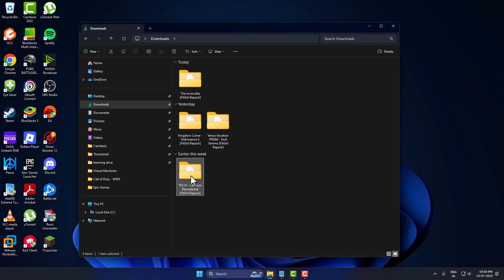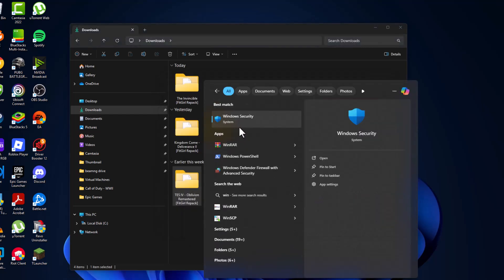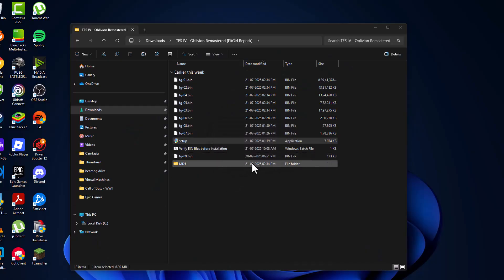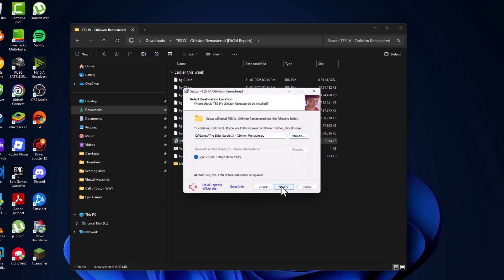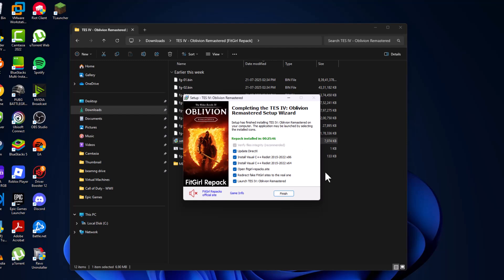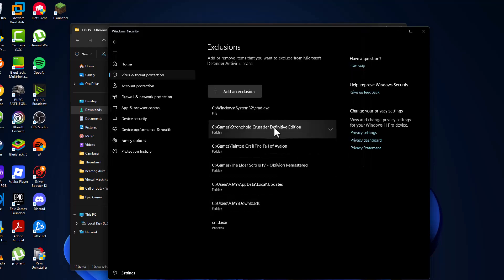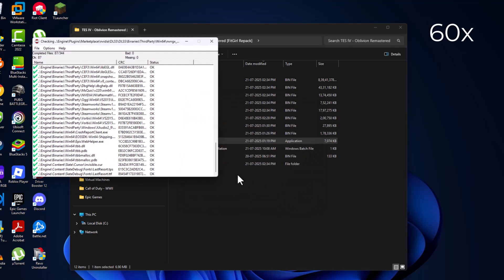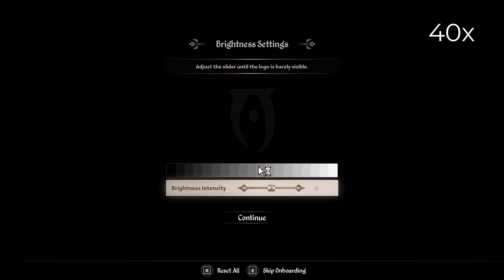Install FitGirl Games The RIGHT Way – No Errors, No Crashes (2025)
Learn how to install FitGirl repack games the RIGHT way in 2025 without errors, crashes, or black screens! This guide shows you the correct method to avoid common issues like ISDone.dll, Unarc.dll, missing DLLs, setup.exe crashes (0x0000005), and failed launches. Follow each step carefully to make sure your games install cleanly and run perfectly on Windows 10/11. No more stress—just smooth gameplay from start to finish!

To avoid setup corrupted or DLL missing errors, make sure you extract and install the game properly. Follow this full step-by-step video guide:
It helps fix issues like corrupted setup, missing files, and installation crashes.

00:00 How to